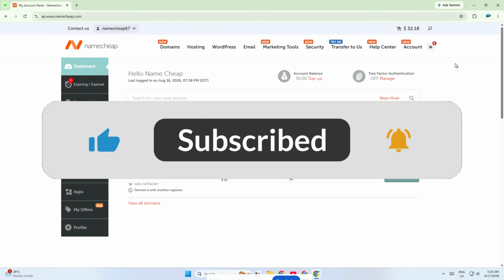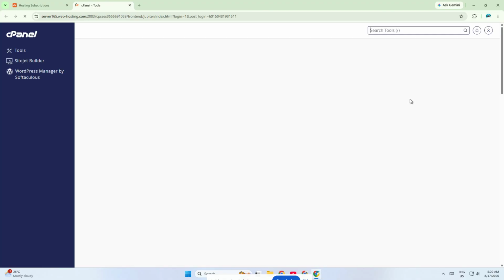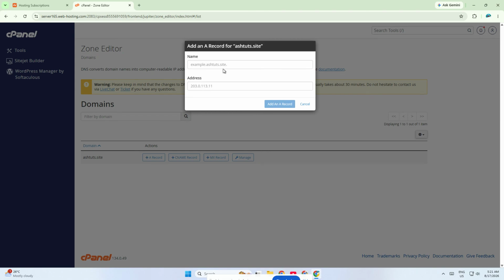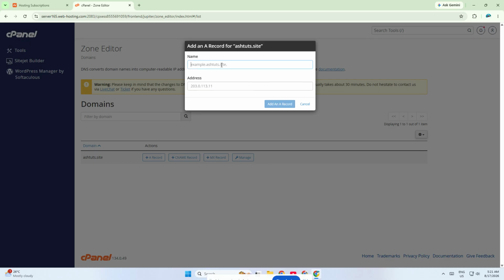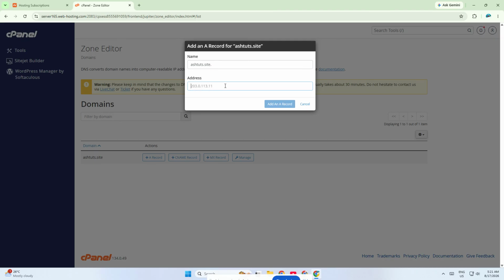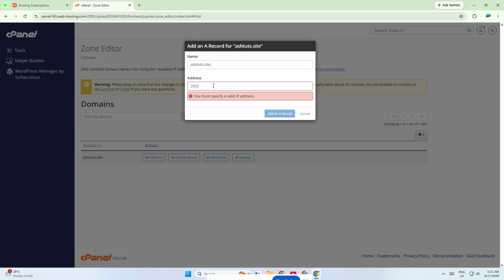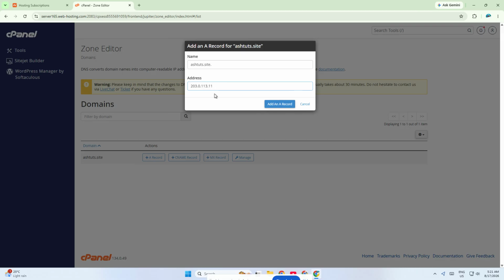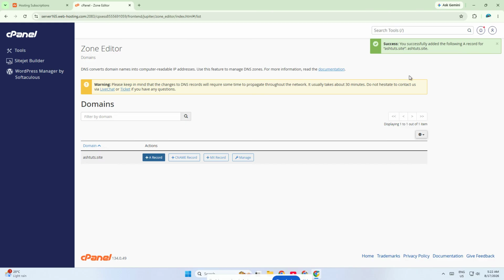How To Set Up An A Record In CPanel Using Namecheap (Easy Guide)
Learn how to set up an A record in cPanel using Namecheap with this step-by-step tutorial. Update your DNS, point your domain to the correct IP address, and understand DNS propagation.

🕚Timestamps:
0:00 Intro
0:20 Log In To Namecheap
0:38 Open CPanel From Hosting List
0:52 Find Zone Editor In CPanel
1:08 Open Your Domain And Click Manage
1:20 Add A New Record
1:33 Select The A Record Type
1:44 Enter The Host Name And IP Address
2:03 Set TTL And Save The Record
2:18 Wait For DNS Propagation
2:33 Outro

✍️What You'll Learn In This Video:
• How To Set Up An A Record In CPanel Using Namecheap
• How To Open Zone Editor In CPanel
• How To Point A Domain To An IP Address
• How To Add A DNS Record In Namecheap
• How To Save And Verify DNS Changes
• How To Understand DNS Propagation Time

💡Pro Tips For Setting Up An A Record:
• Double-check the IP address before saving the record.
• Use the correct host name for the root domain or subdomain.
• Leave TTL at the default if you’re unsure.
• Remember that DNS changes may take time to fully propagate.
• Return to Zone Editor anytime to edit or remove the record.

namecheap, cpanel, a record, dns, dns record, domain setup, web hosting, hosting list, zone editor, manage dns, propagation, point domain, ip address, website tutorial, namecheap tutorial, cpanel tutorial, domain hosting, how to set up a record